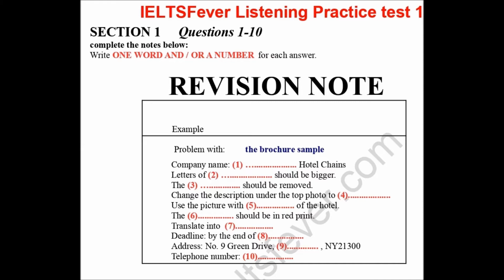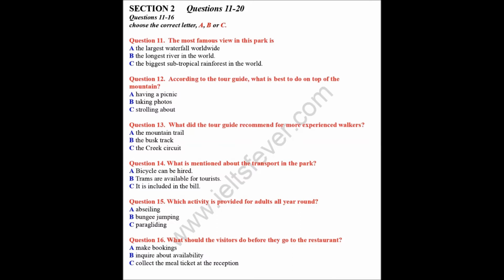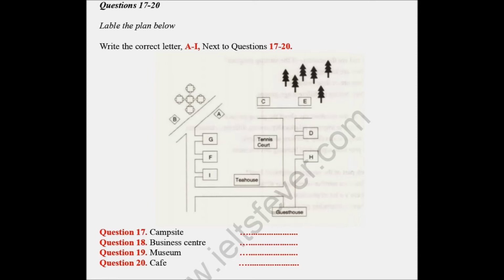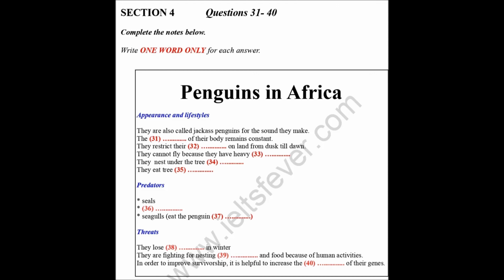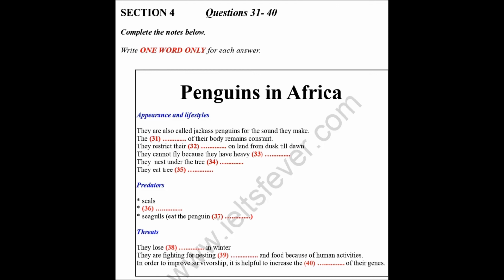IELTS FEVER TEST #1 REVISION note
1 Central 21 C
2 Address 22 A
3 Pool 23 A
4 Reception 24 A
5 view / views 25 E
6 price/prices 26 G
7 Spanish 27 C
8 July 28 A
9 Cliffton 29 B
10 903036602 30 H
Section 2 An Introduction to Byron National Park
Section 4 Penguins in Africa
11 C 31 Temperature
12 A 32 Movements
13 C 33 Bones
14 C 34 Holes
15 A 35 Roots
16 C 36 Sharks
17 E 37 Chicks
18 A 38 Feathers
19 G 39 Space
20 D 40 Diversity

ER AMRITPAL KAUR
CLB 10
8 YEARS OF EXPERIENCE